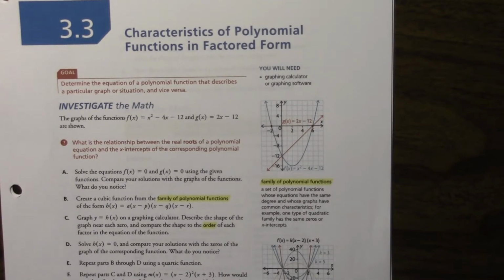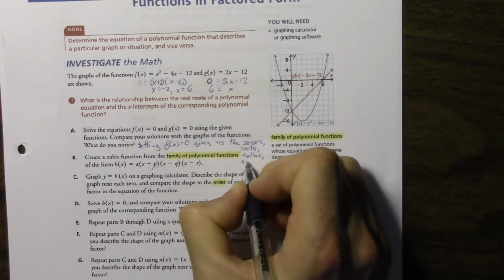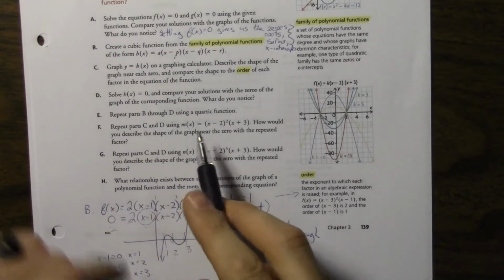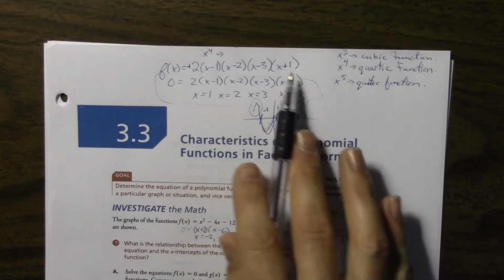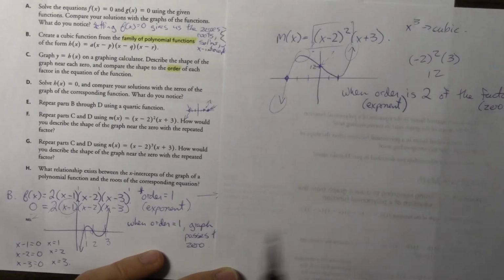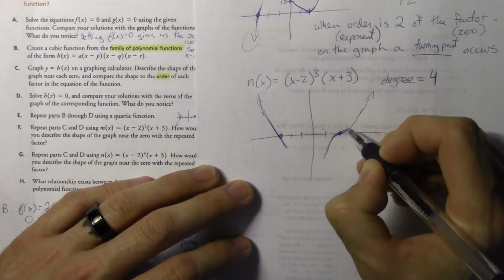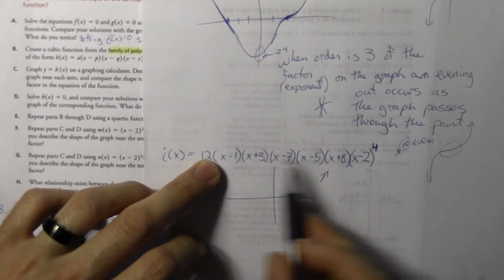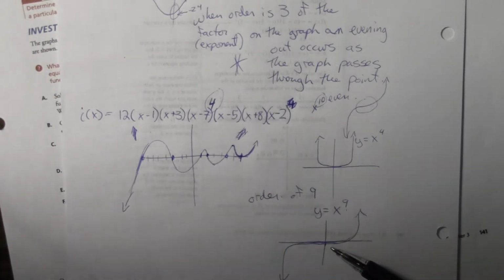3.3 Characteristics of Polynomial Functions in factored form 1 of 2